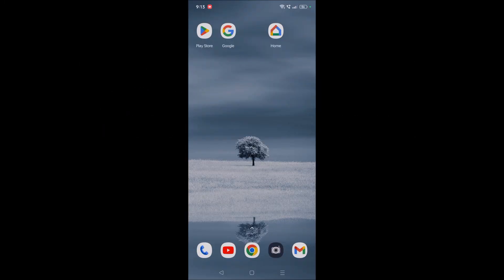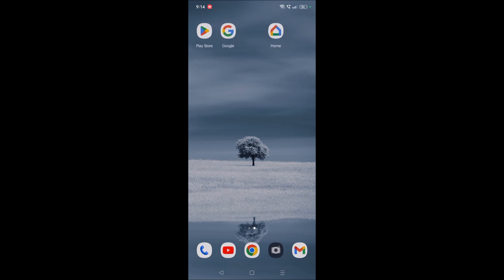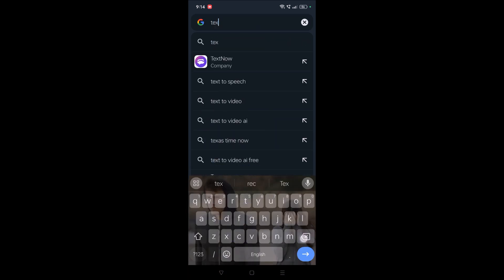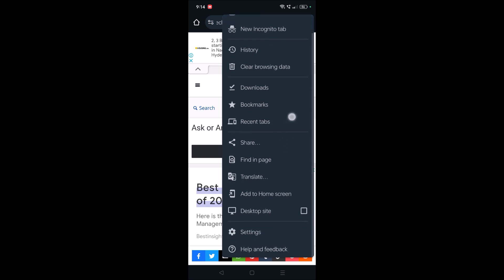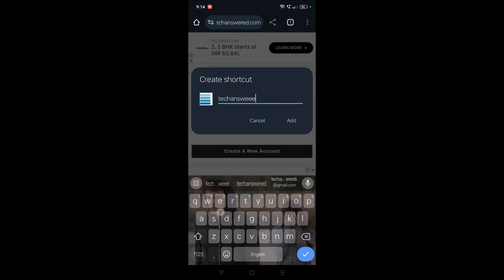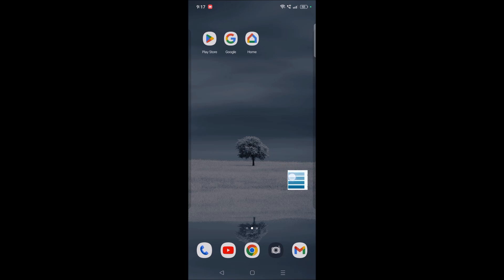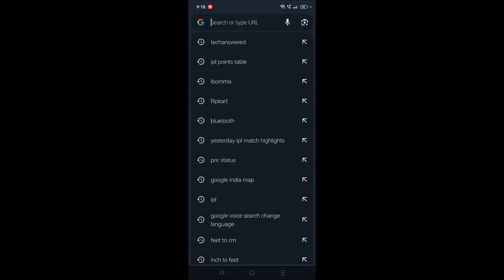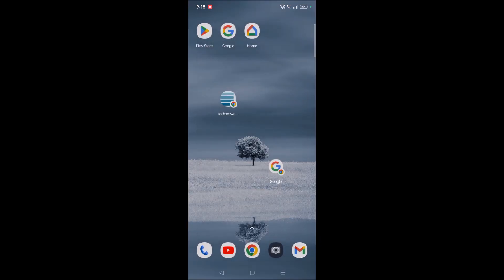How to Create Website Shortcut on Chrome Android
This is how you can create website shortcut on Chrome Android easily within less than a minute. You need to browse website on Chrome browser and click on three dots then click on create a shortcut. Then you can name that shortcut and you need to drag and drop that to the home screen of the Android.